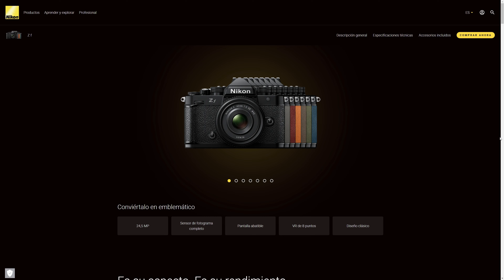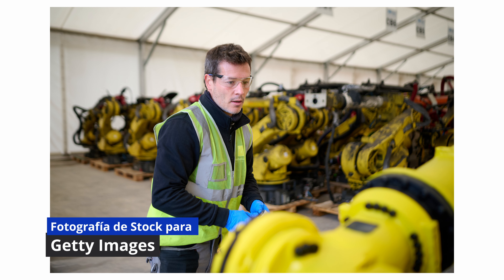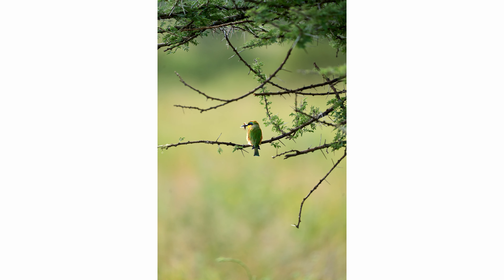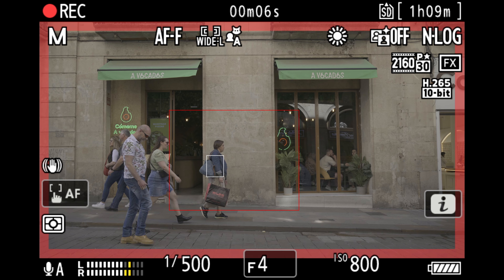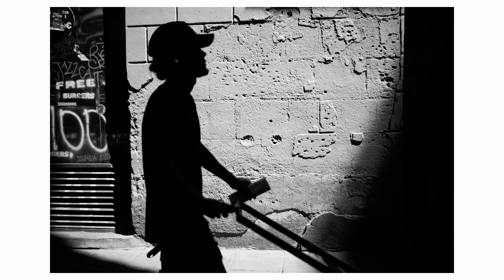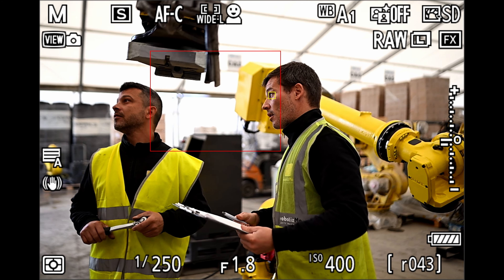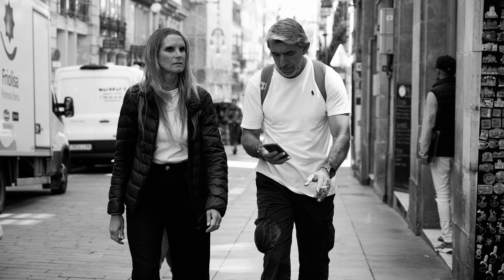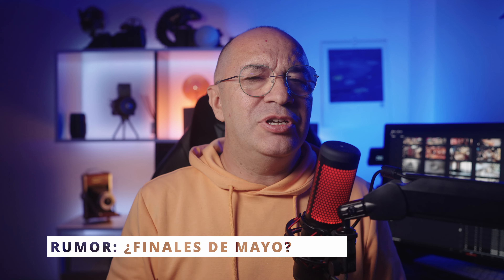Review NIKON ZF: ¿Una full frame Vintage o moderna?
EMPUÑADURA SMALLRIG

🔴 Mi tienda en AMAZON

Álvaro González es un fotógrafo profesional basado en Barcelona. Dedicado a la producción de fotografía y video de stock para agencias como Getty Images, Adobe, Shutterstock, iStock, Envato y otras. También realiza fotografía de eventos para diferentes empresas y realiza trabajos fotográficos para turistas que vienen a la ciudad.

En este video hablamos de la Nikon ZF, una cámara de sensor completo de 24MP, con estabilizador y un look retro.

00:00 Intro
01:43 el look vintage
02:53 el agarre
04:00 los 24 MP
05:29 el estabilizador
06:00 video
07:29 Blanco y negro
08:25 la doble tarjeta
09:40 sensor y el procesador
10:16 pantalla abatible
11:00 sensaciones
11:57 lo mejorable